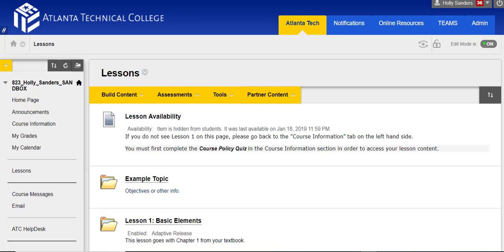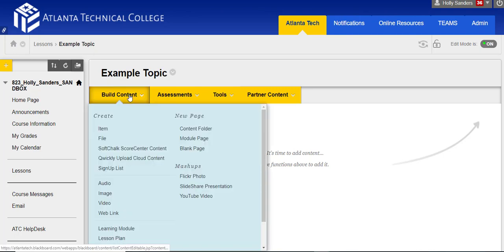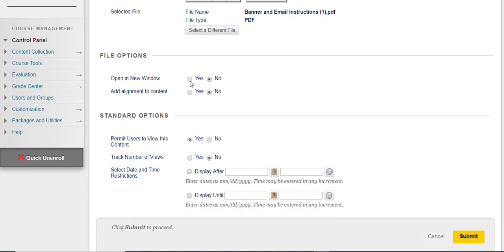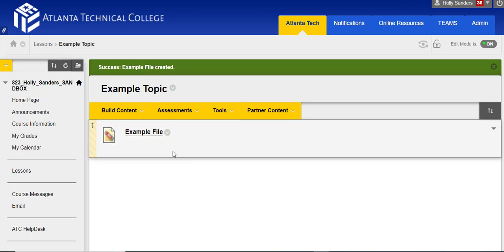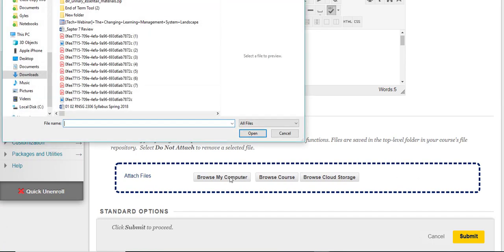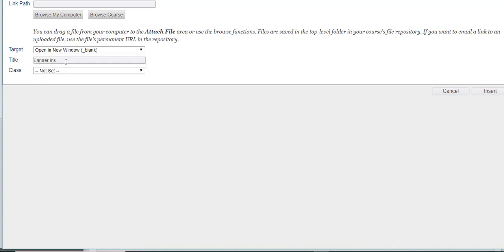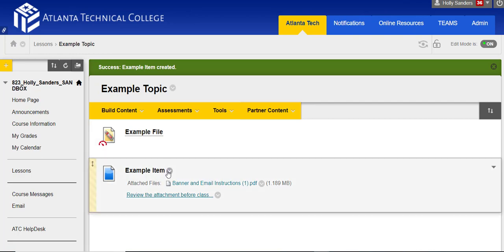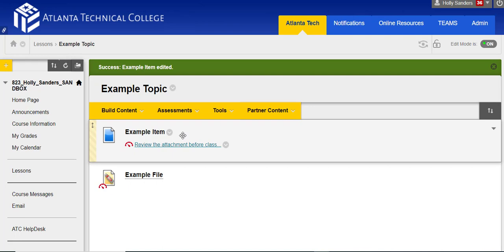Adding Files and Items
A video example of how to add files and items to a folder in Bb.